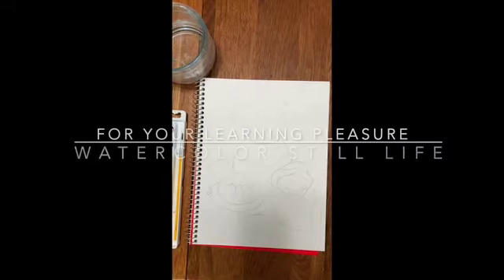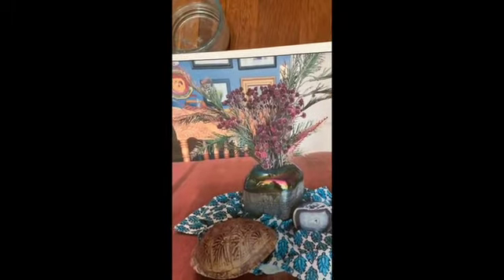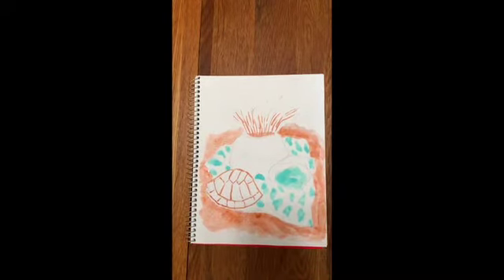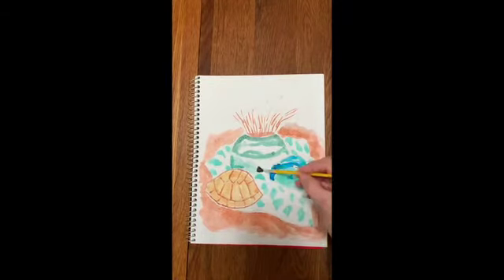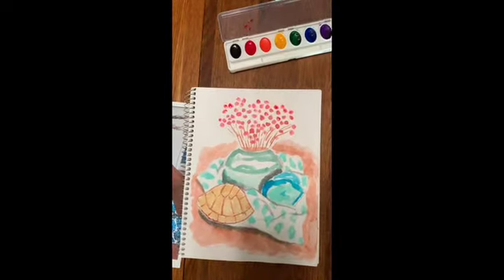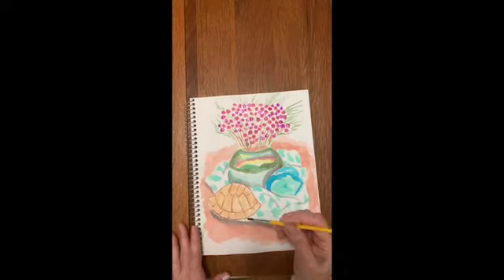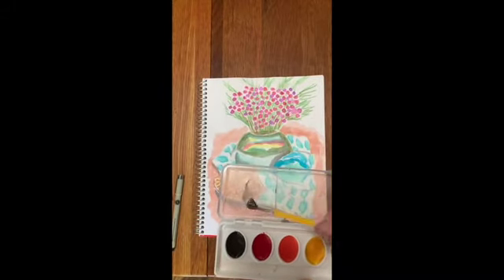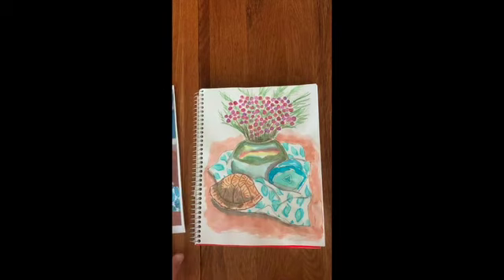Watercolor Still Life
This is a lesson on how to paint a still life with watercolors -  Middle School artist level. We will use a pencil, an ultra fine Sharpie, and a tray of watercolors.